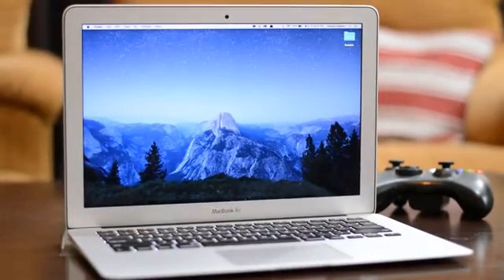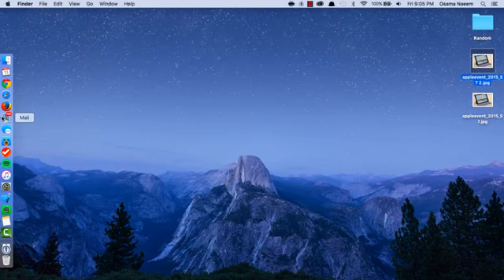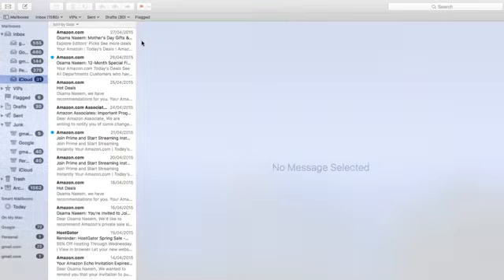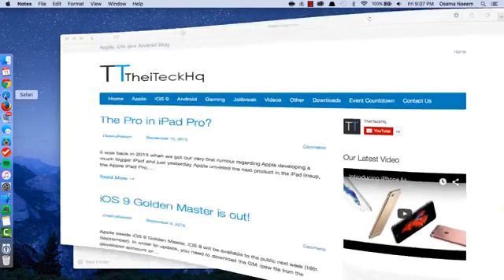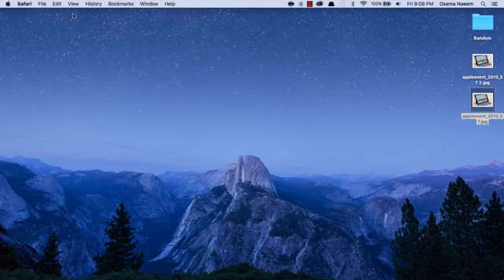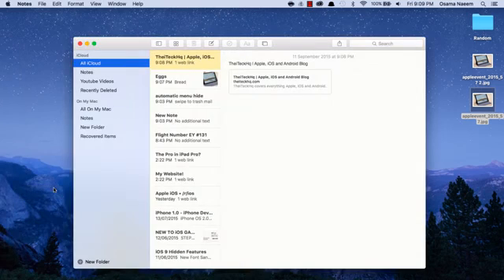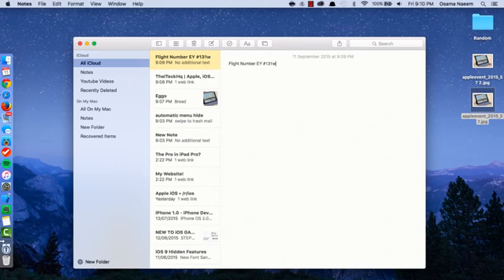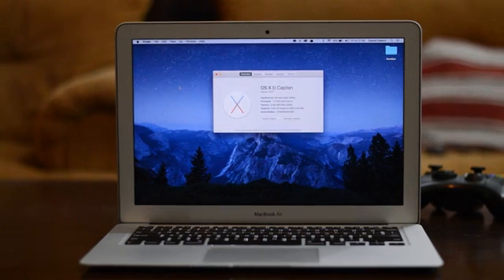Mac OS X El Capitan 10 11 Hidden Features + Tips and Tricks YouTube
Here are top tip and tricks and hidden features of OS X El Capitan.